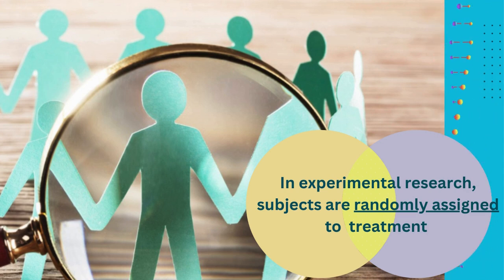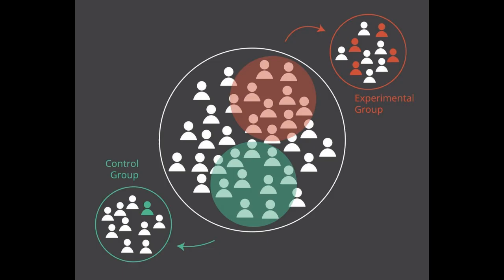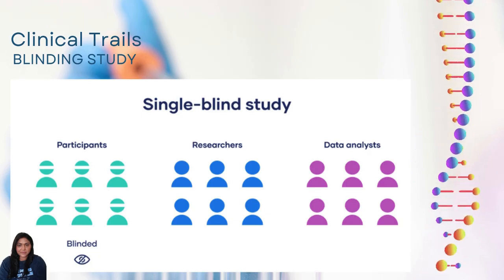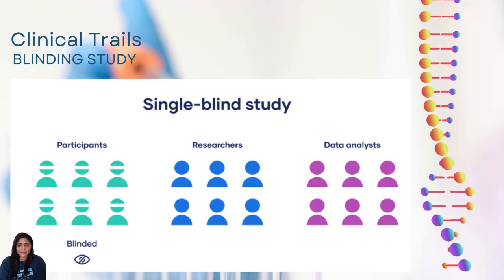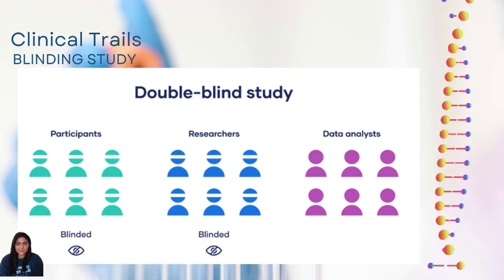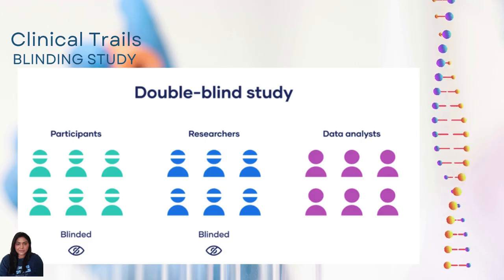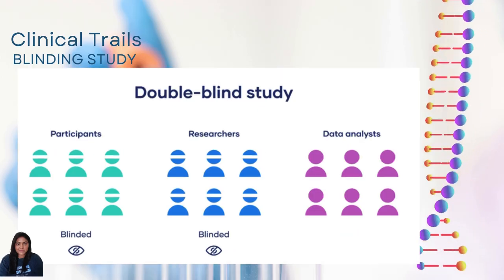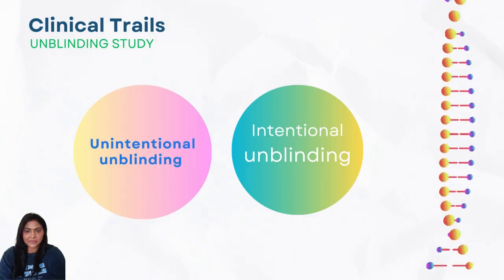BLINDEDING & UNBLINDING CLINICAL STUDIES & SAS PROGRAMMING TECHNIQUE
If you are in Clinical Domain then this topic Important for you .
Why You Should Know Blinding & Unblinded Study in Clinical SAS Programming
Understanding blinding vs unblinding is very important for a Clinical SAS Programmer because it directly impacts:

✅ 1. How You Handle & Analyze Data
In blinded studies, treatment groups are masked (e.g., A & B, not "Drug" vs "Placebo") to avoid bias.

You must not break the blind—your code should not reveal or compare actual treatment arms until unblinding.

In unblinded studies, you can use the actual treatment labels freely for reporting and analysis.

✅ 2. Programming Rules Differ
Study Type Programming Rules Example
Blinded You cannot use treatment name in PROC REPORT, listings, or graphs
Unblinded You can use treatment names in summaries, stats, and visuals

✅ 3. Statistical Outputs are Impacted
In blinded trials, only combined summaries (e.g., across groups) are allowed.

In unblinded trials, you can run comparative statistics between arms (t-tests, ANOVA, etc.).

✅ 4. CDISC Standards (SDTM/ADaM) Compliance
In ADaM datasets (like ADSL or ADTTE), variables like TRT01A may be blinded using coded values.

You may use a blinding flag (e.g., BLINDEDFL = 'Y') to control logic in your programs.

✅ 5. Regulatory & Audit Sensitivity
Handling blinded data improperly can result in regulatory issues.

Programmers must follow study blinding protocols carefully — especially during data lock or interim analysis.

✅ 6. Interview & Real-World Scenarios
This is a commonly asked topic in Clinical SAS interviews.

You're expected to explain what precautions you take in blinded studies.

Example: "During programming, we suppress treatment-specific summaries and use coded values in datasets. Only the unblinded statistician has access to the decoding file."

🧠 In Short:
A Clinical SAS programmer must understand blinding to ensure ethical, regulatory-compliant, and bias-free data handling — and to produce the correct outputs at the right time.